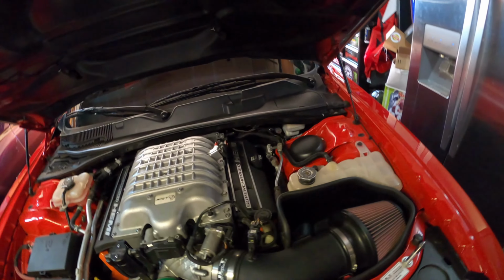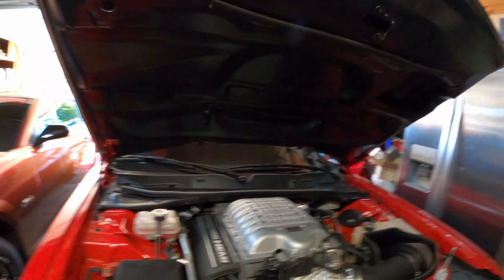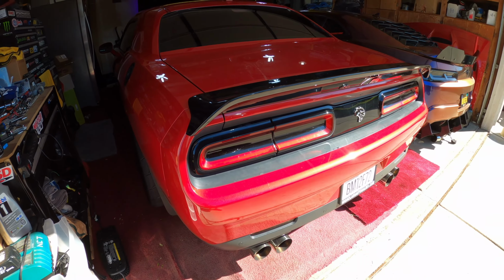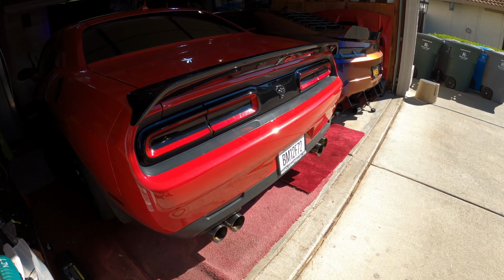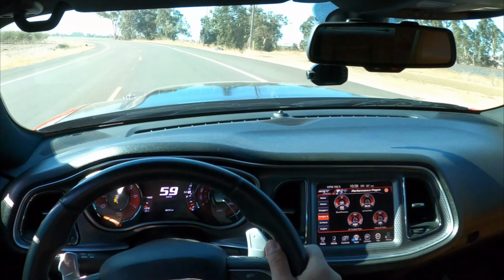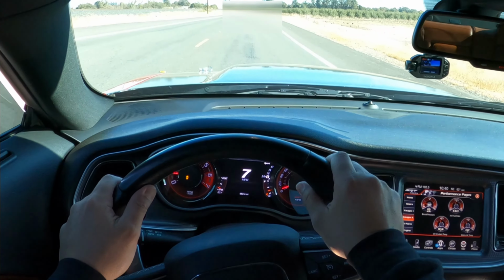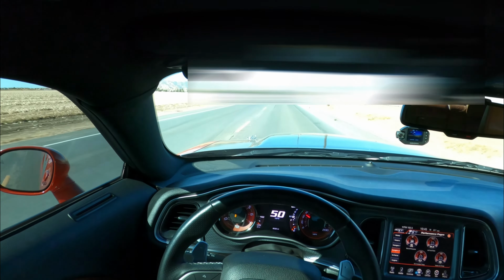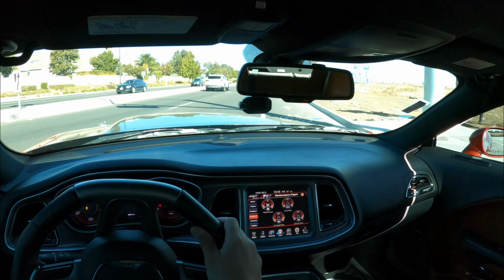First Drive In My 1000 HP HELLCAT, INSANE POWER, BY OVERKILL PERFORMANCE GARAGE,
You dont want to miss this one guys! Watch this video in 4K on the BiG Screen and turn up UR Speakers!!!